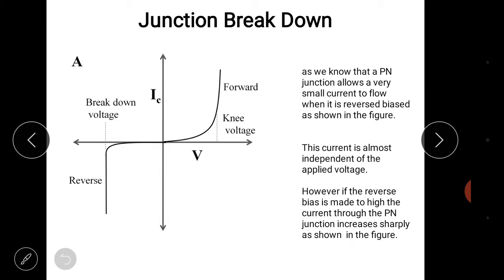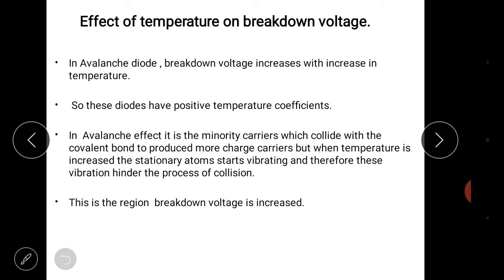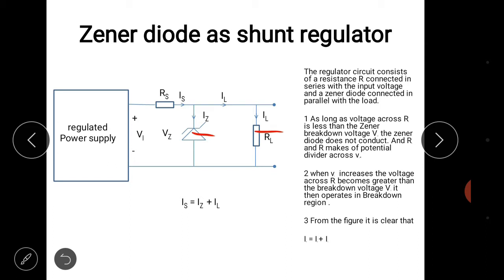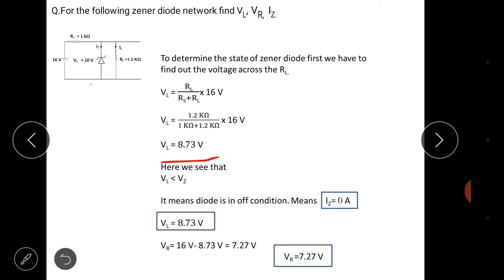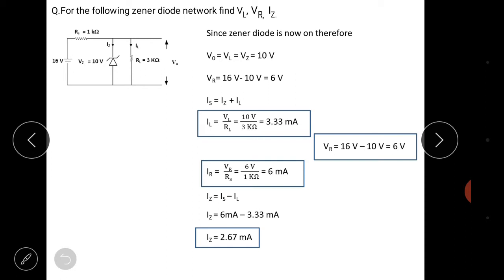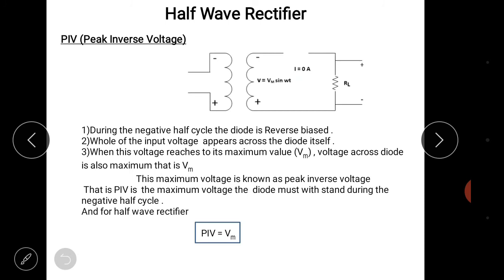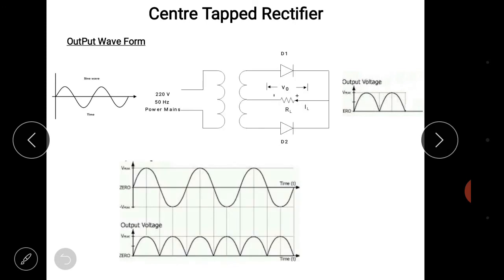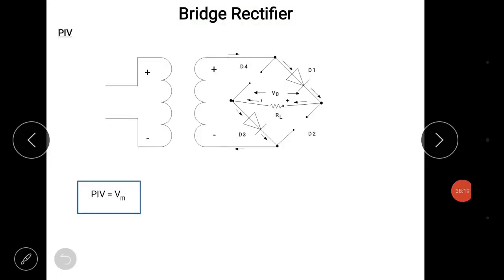BEC3201| Basic Electronics| Lecture-3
This Lecture covers the following topics:
Break down mechanism , Zener Diode & Avalanche breakdown, Zener Diode as shunt regulator, Numericals, Diode as Rectifier, Types of rectifier, Half wave rectifier operation, Types of full wave rectifier, Center tapped full wave rectifier operation,Full-wave bridge rectifier operation